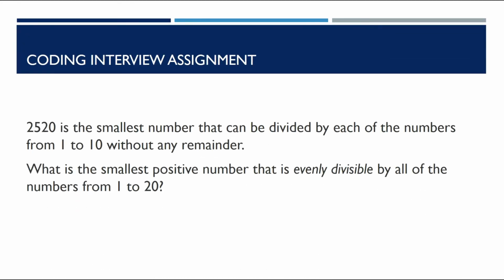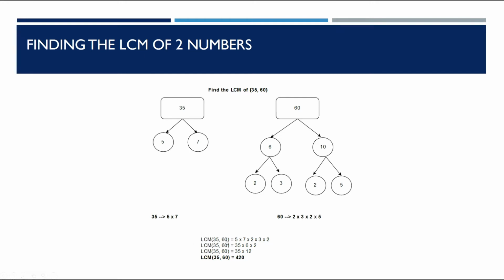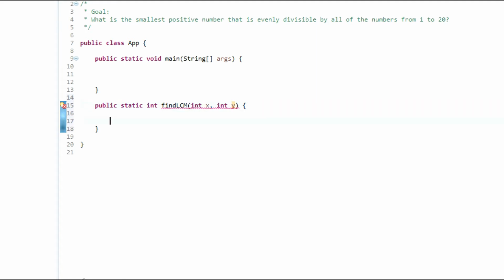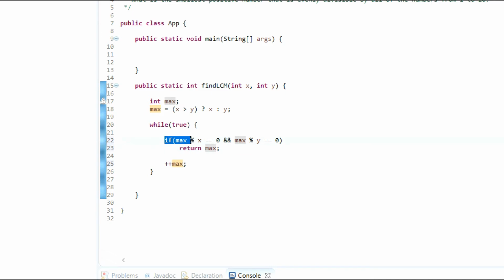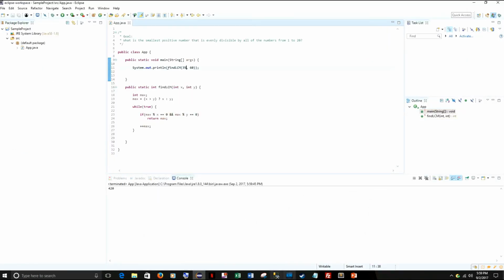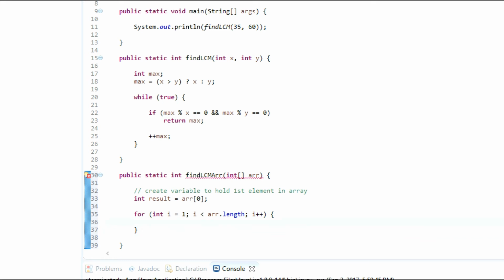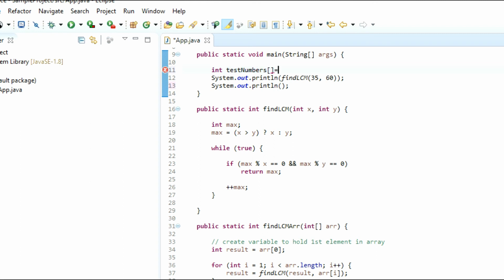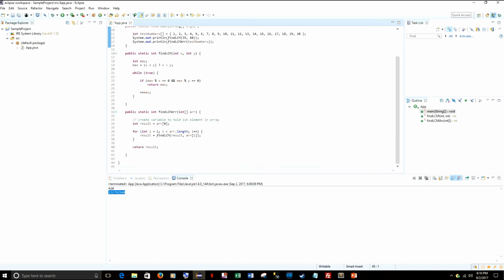IQ 48: What is the LCM of all Numbers from 1 - 20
This video explains how to find the LCM of a range of numbers as well as how to write a program that finds LCM of number 1 - 20